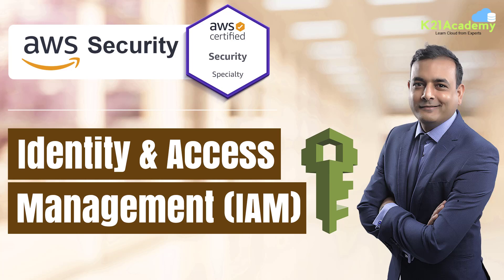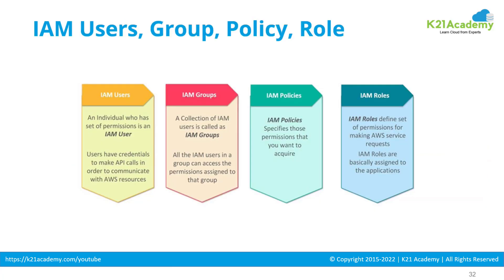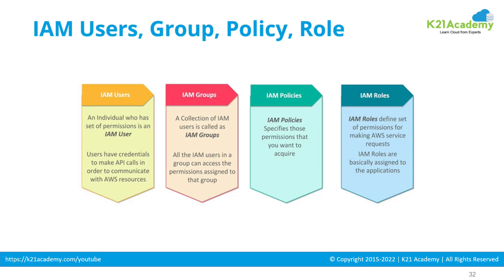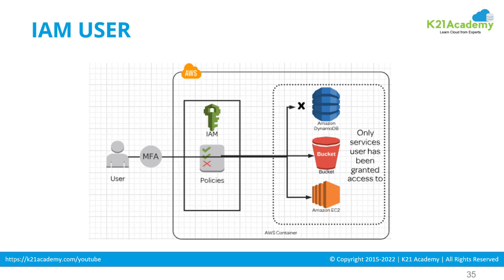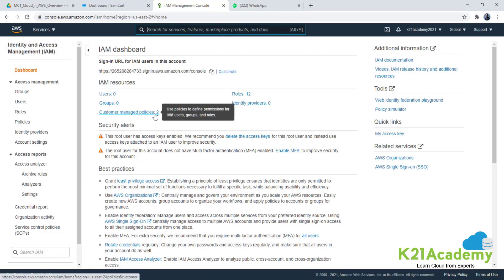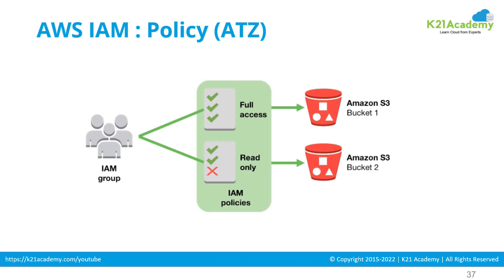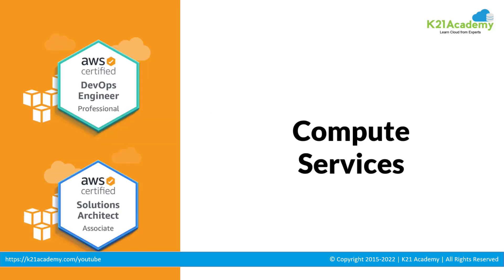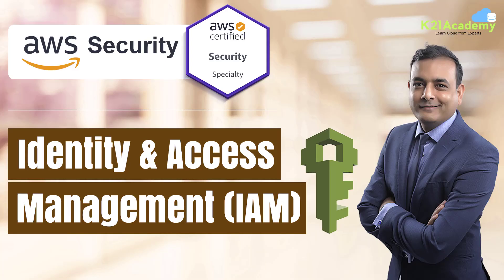IAM Users Groups | AWS Security Specialty | K21Academy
𝐉𝐨𝐢𝐧 𝐭𝐡𝐞 𝐅𝐫𝐞𝐞 C𝐥𝐚𝐬𝐬 𝐨𝐧 𝐀𝐖𝐒 𝐂𝐞𝐫𝐭𝐢𝐟𝐢𝐞𝐝 𝐒𝐞𝐜𝐮𝐫𝐢𝐭𝐲 𝐒𝐩𝐞𝐜𝐢𝐚𝐥𝐭𝐲 (𝐒𝐂𝐒-𝐂𝟎𝟏) 𝐛𝐲 𝐜𝐥𝐢𝐜𝐤𝐢𝐧𝐠 𝐡𝐞𝐫𝐞 𝐚𝐭

What is AWS IAM User Groups?

🚀 An IAM user group is a collection of IAM users. User groups let you specify permissions for multiple users, which can make it easier to manage the permissions for those users.

🚀 For example, you could have a user group called Admins and give that user group the types of permissions that administrators typically need.

😎AWS IAM User Groups Characteristics

👉🏻 A user group can contain many users, and a user can belong to multiple user groups.

👉🏻 User groups can't be nested; they can contain only users, not other user groups.

👉🏻 There is no default user group that automatically includes all users in the AWS account. If you want to have a user group like that, you must create it and assign each new user to it.

👉🏻 The number and size of IAM resources in an AWS account are limited.

🧐 Want to know more about AWS IAM User Groups!

to start your AWS Cloud Journey.

00:00 - Introduction
00:14 - IAM Service
04:55 - AWS Users
07:36 - Multi-Factor Authentication(MFA)
08:24 - AWS IAM Group
08:37 - AWS IAM: Policy
09:01 - AWS IAM: Role
10:10 - Relationship between User, Group, Policy, Role
11:08 - Join our Free Class!!

𝐀𝐥𝐬𝐨, 𝐝𝐨 𝐧𝐨𝐭 𝐟𝐨𝐫𝐠𝐞𝐭 𝐭𝐨 𝐣𝐨𝐢𝐧 𝐮𝐬 𝐨𝐧 𝐨𝐮𝐫 𝐅𝐑𝐄𝐄 𝐓𝐞𝐥𝐞𝐠𝐫𝐚𝐦 𝐠𝐫𝐨𝐮𝐩 𝐚𝐧𝐝 𝐛𝐞 𝐭𝐡𝐞 𝐟𝐢𝐫𝐬𝐭 𝐭𝐨 𝐫𝐞𝐜𝐞𝐢𝐯𝐞 𝐀𝐦𝐚𝐳𝐨𝐧 𝐀𝐖𝐒-𝐫𝐞𝐥𝐚𝐭𝐞𝐝 𝐧𝐞𝐰𝐬 𝐚𝐧𝐝 𝐮𝐩𝐝𝐚𝐭𝐞𝐬.